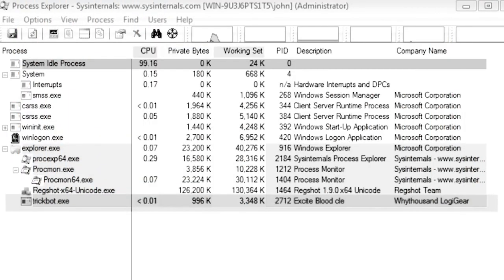Malware Analysis Skills: Malware Analysis and Detection: Trickbot Course Preview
Join Pluralsight author's Tyler Hudak and Aaron Rosenmund as they walk you through a preview of their "Malware Analysis and Detection: Trickbot" course found only on Pluralsight.com. Build your technology skills with their help by learning learn how TrickBot works, what it does to computers it compromises, and what tools you can use to detect it on your hosts and network. Visit Pluralsight.com to start learning Malware Analysis skills today!